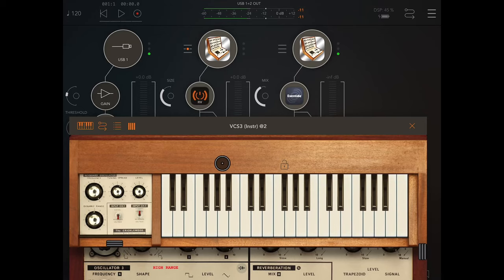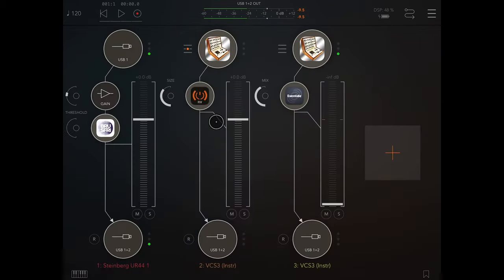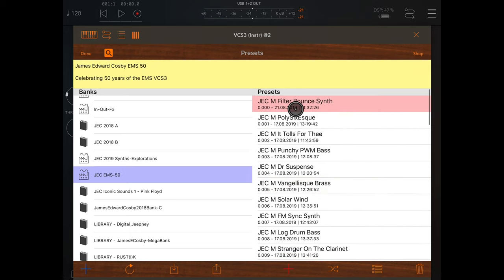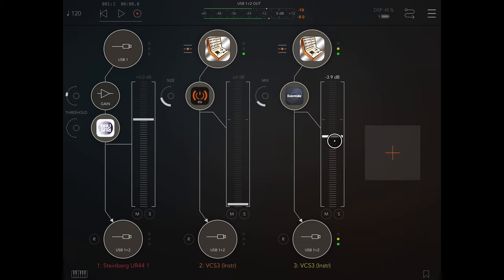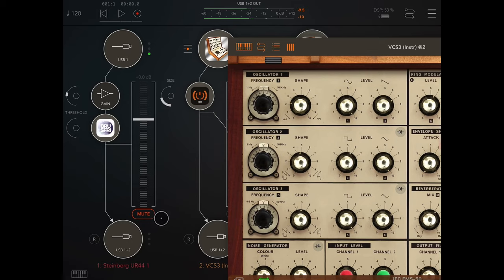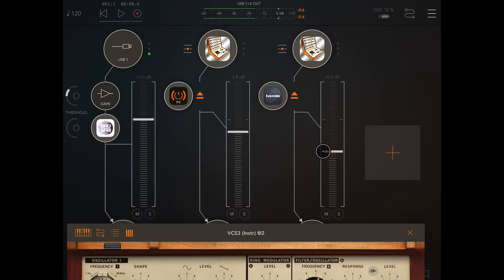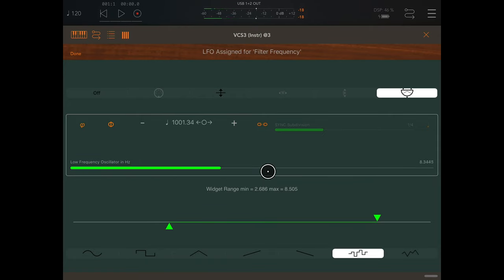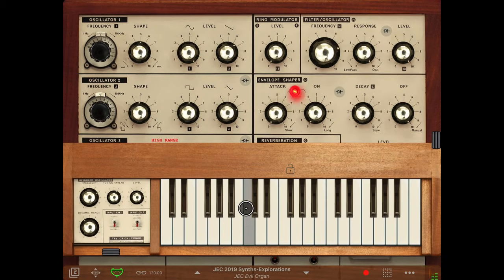iVCS 3 - 50 FREE Presets by JEC - Commemorating the 50th Anniversary of the Original Synth - iPad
This release is to commemorate the 50th anniversary of the Original EMS VCS3 Hardware.

Two new banks are available: 'JEC EMS-50 Bank' (free) and 'JEC 2019 Synths and Explorations' by James Edward Cosby, both banks come with new Envelope Files and are available directly from the 'Presets & Mod. Shop'

You can get the iVCS3 here at the App Store